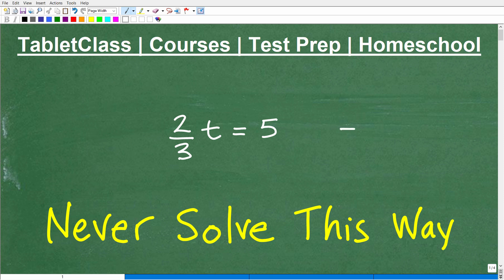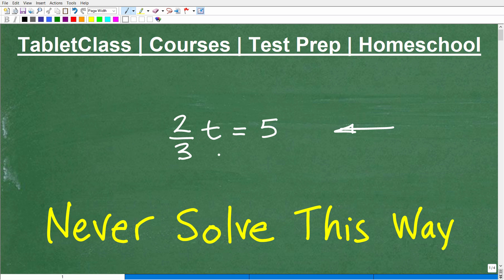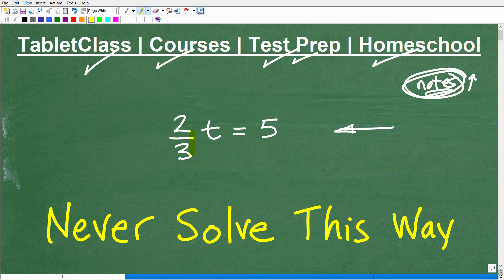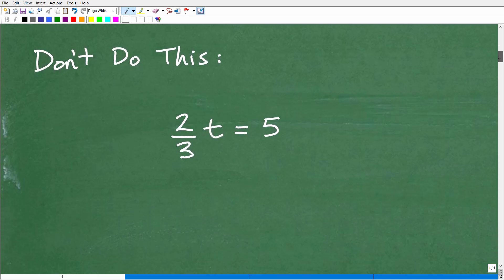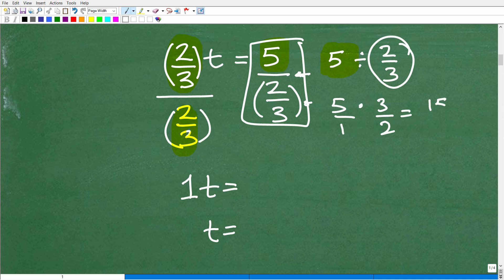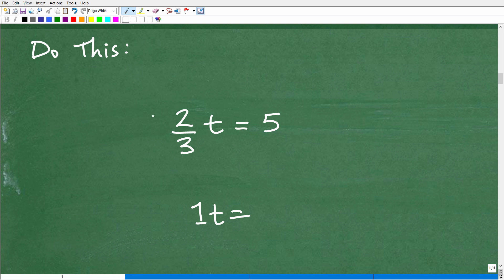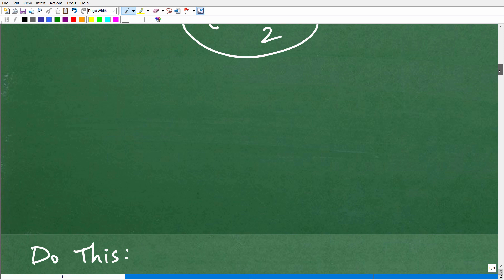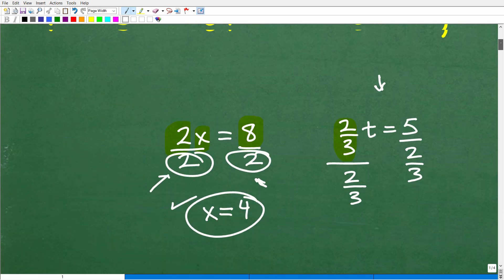NEVER solve this equation this way….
How to solve basic algebra equations with fractions.  For more math help to include math lessons, practice problems and math tutorials check out my full math help program